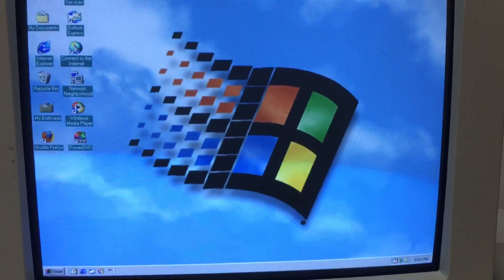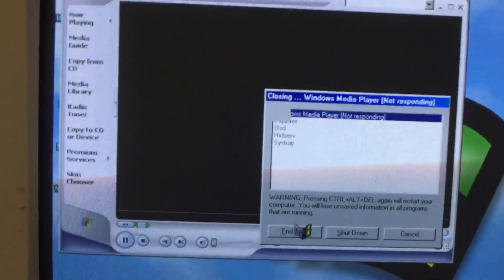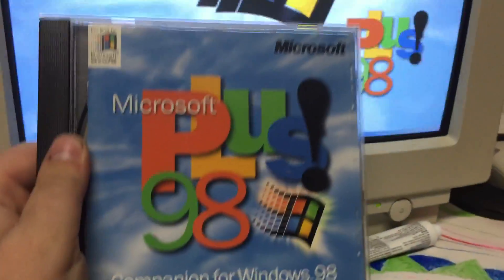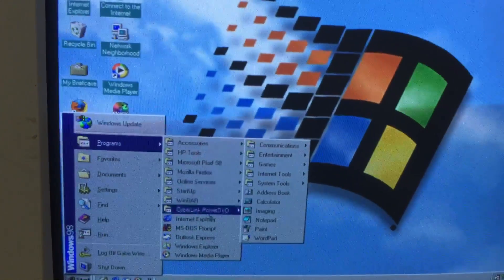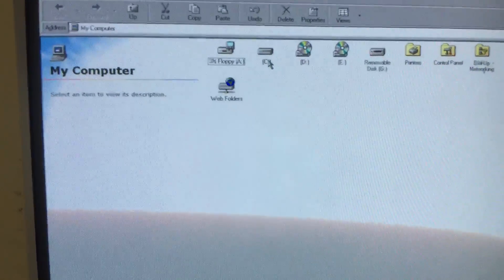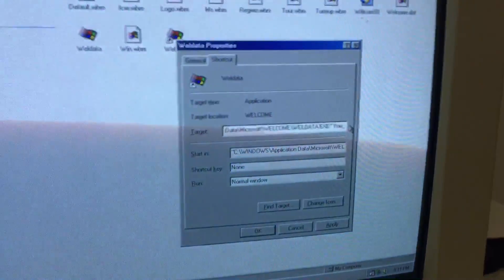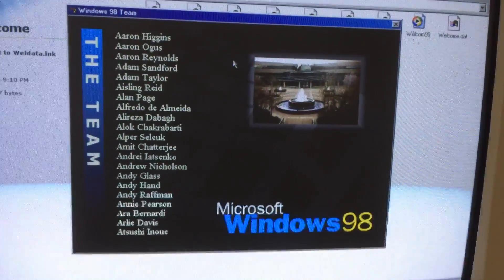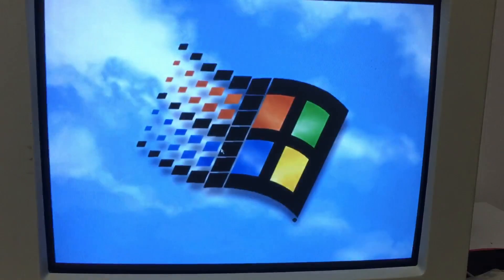Windows 98 is back on the HP 9694c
The title says it all. By the way this is the first time I get 3 blue screens of death in a row! Windows media player 9 was probably not getting along with Windows this night.